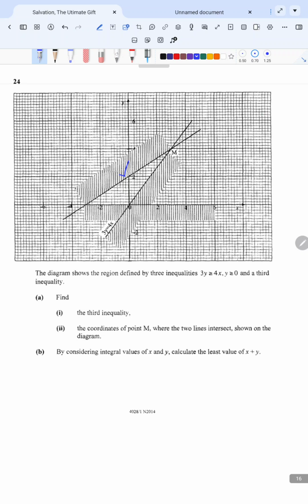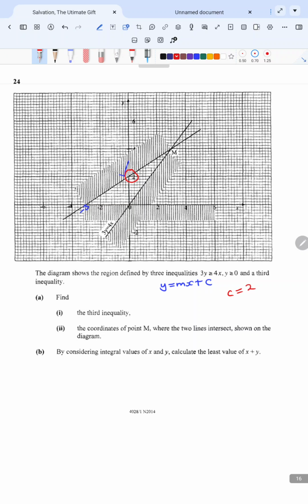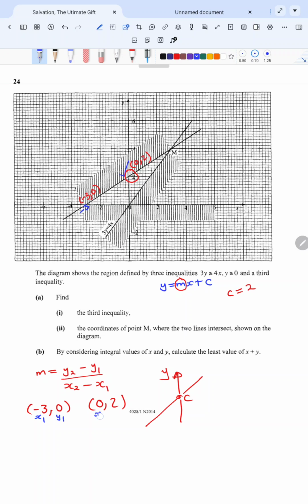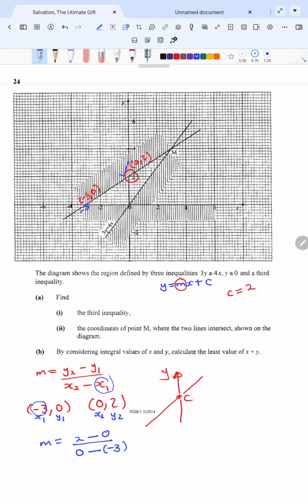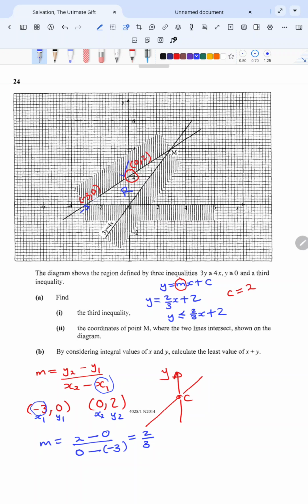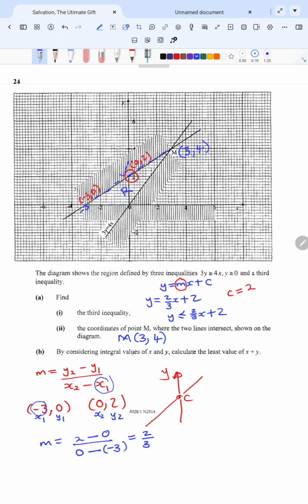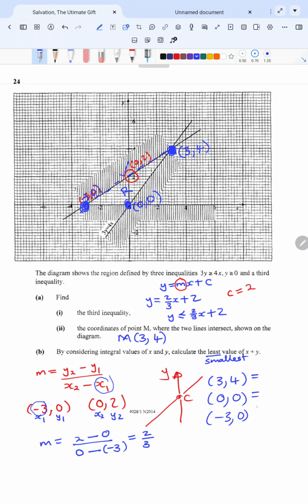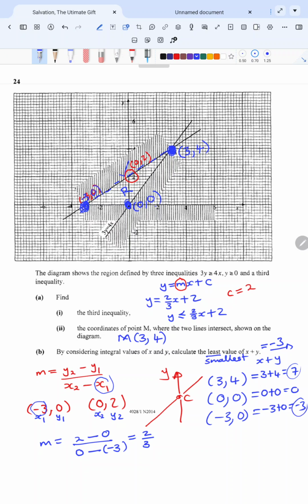LINEAR PROGRAMMING N2014 P1 ZIMSEC